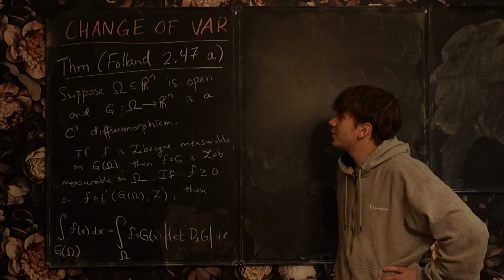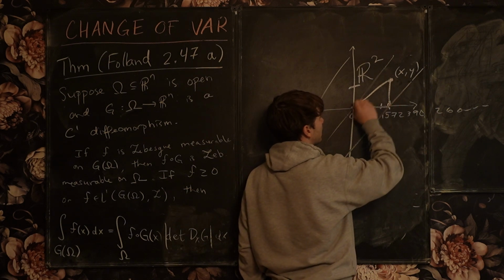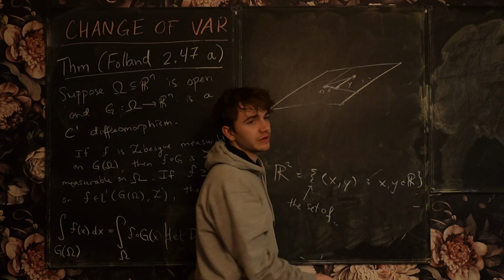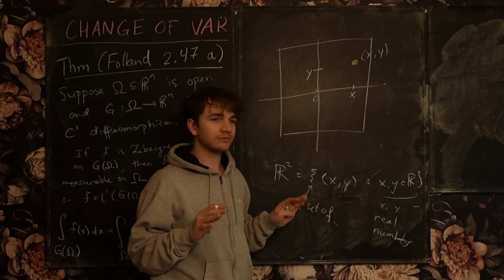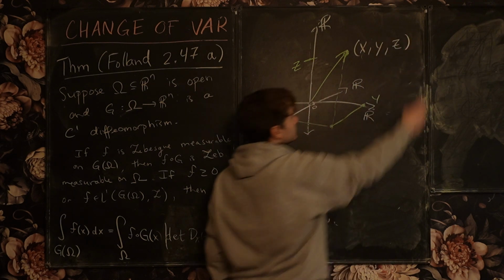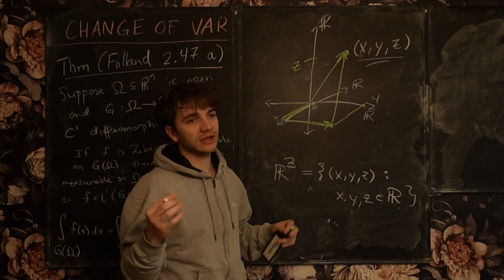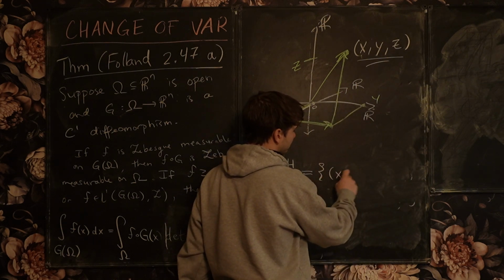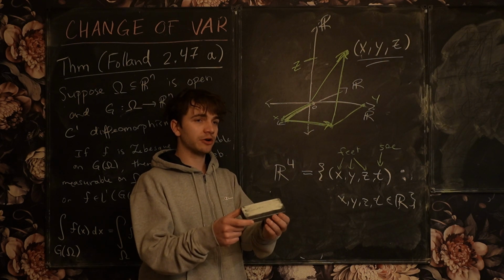Math From Scratch: N Dimensional Space (episode 1.1)